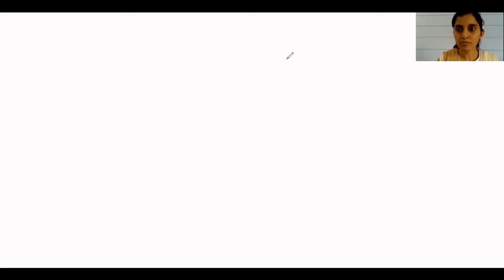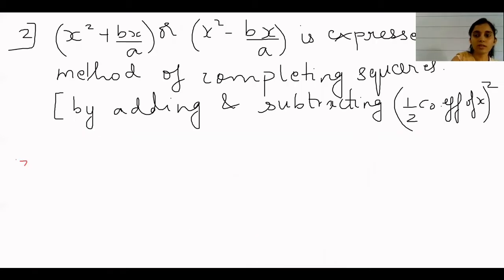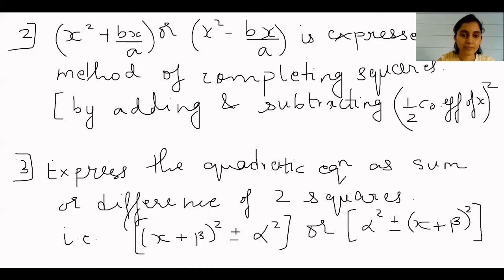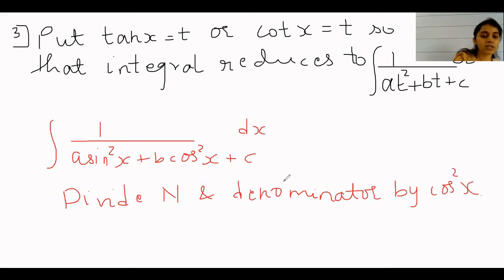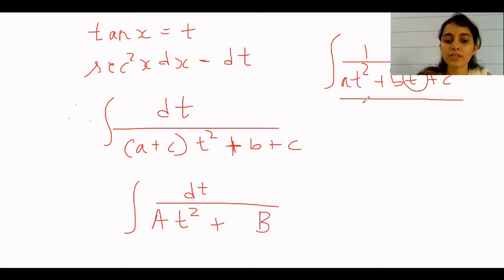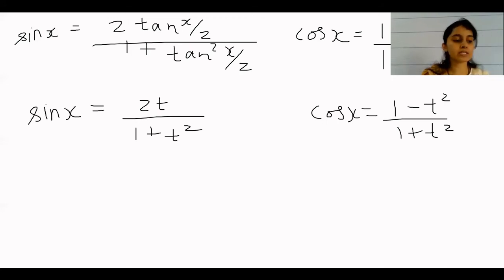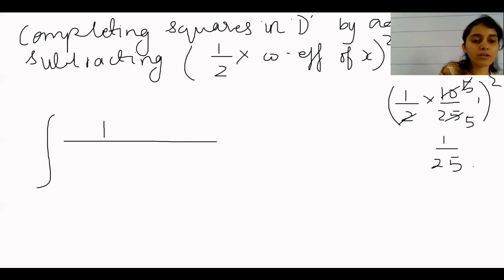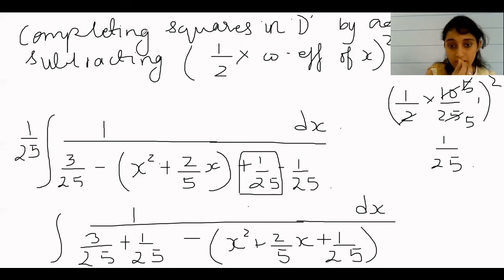MATHS LECTURE 76